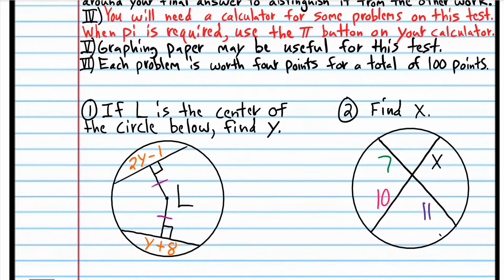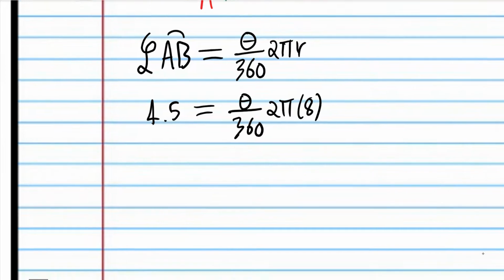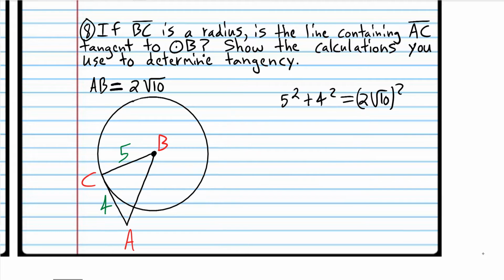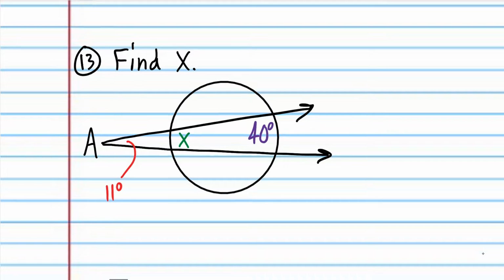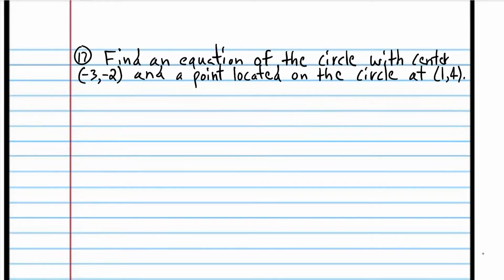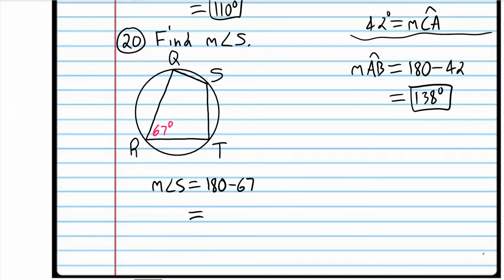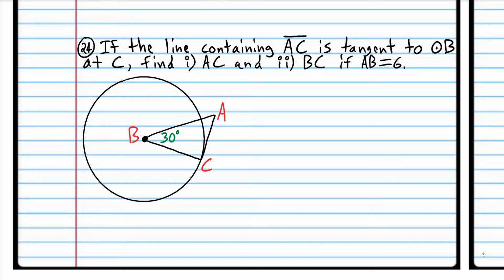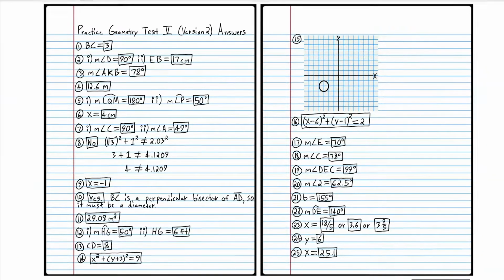Geometry Course--Class 37: Review for Test 5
Topics Covered: We will prepare for Test 5 by completing a practice test together in class and you will do a second practice test for homework.

Take screenshots of the class work 1:06:58.
Take screenshots of the homework 1:07:39.